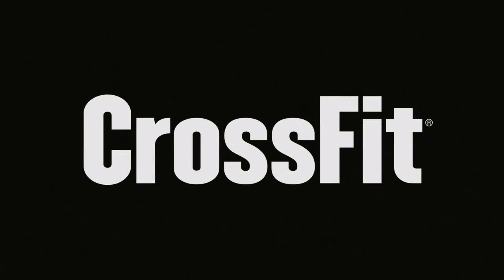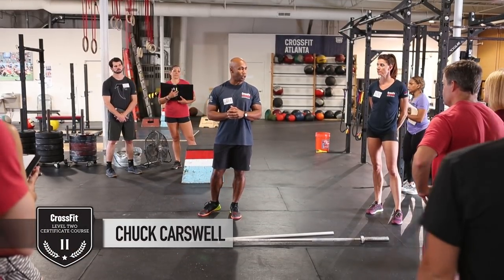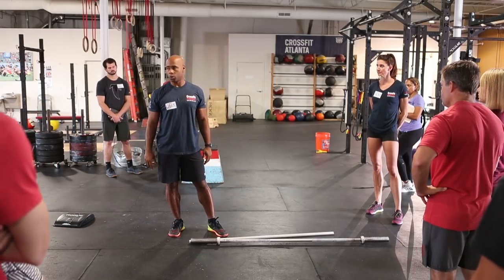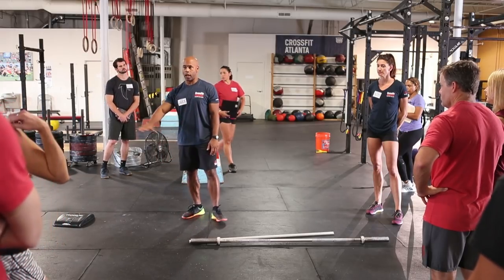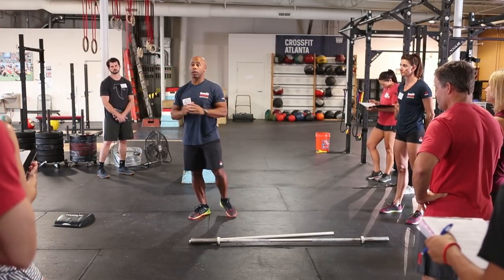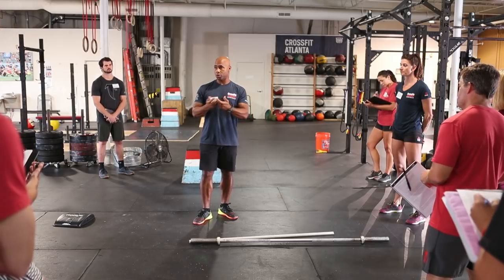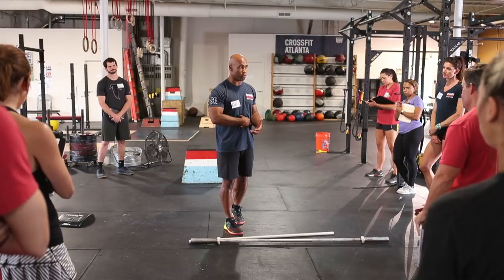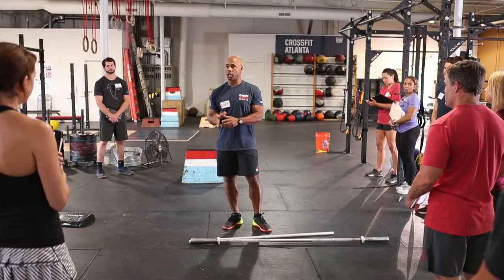Trainer's Speak: Short, Effective, Actionable Cues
The Level 2 Certificate Course is an intermediate-level seminar that builds on the concepts and movements introduced at the Level 1 Certificate Course. The Level 2 is appropriate for any CrossFit trainer serious about improving the quality of his or her coaching.

In this breakout group, Chuck Carswell briefly describes the implementation of cueing athletes.